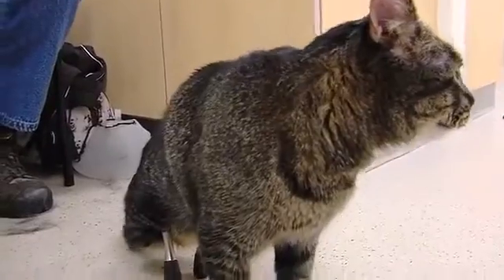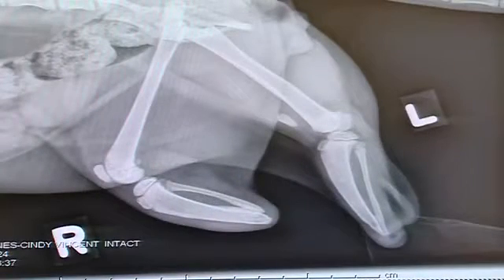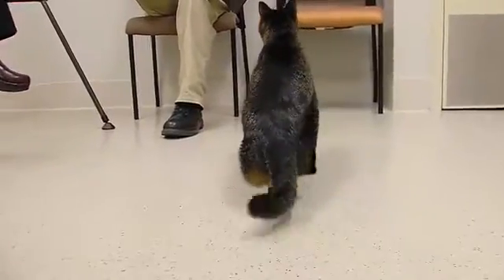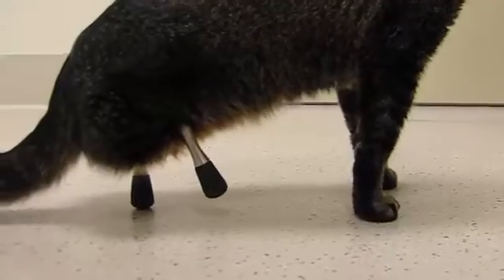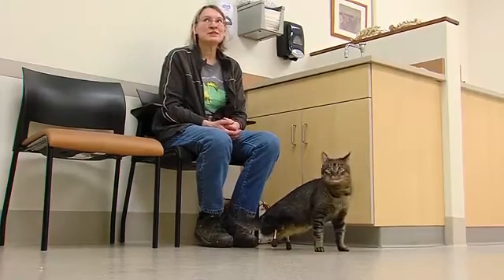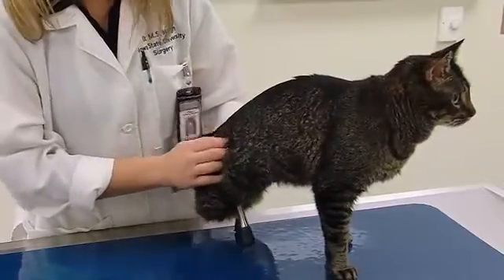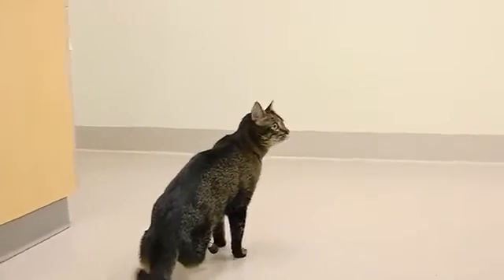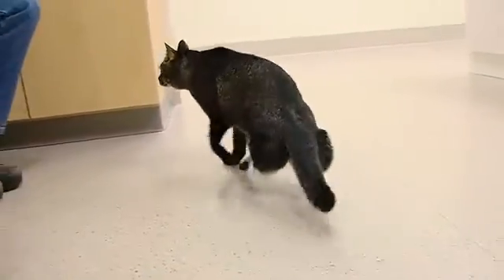Vincent Cat with 3D Printed Legs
Vincent the cat was born without rear tibias, a deformation that could have spelt death for the wee kitten if some folks hadn’t found him at a campsite. Instead of giving up on Vincent, Dr. Mary Sarah Bergh at Iowa State University built the cat a pair of usable legs using 3D modeling and printing.